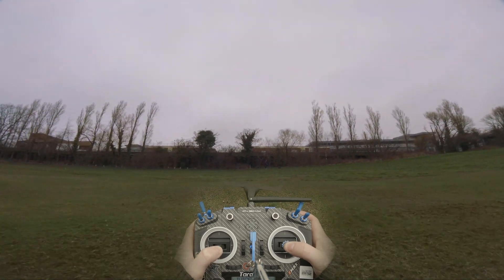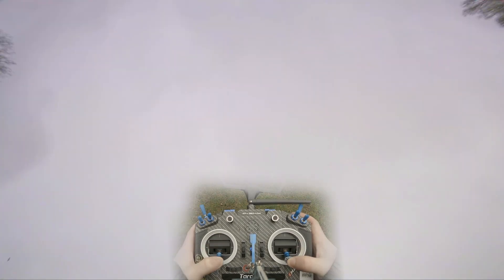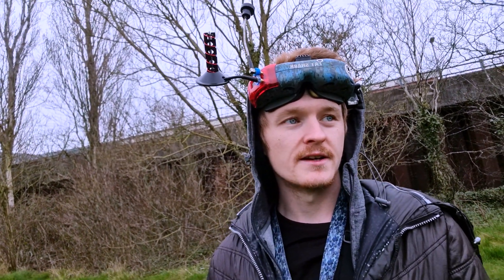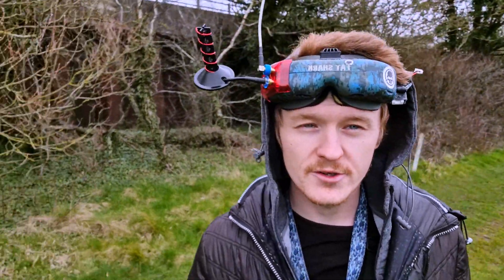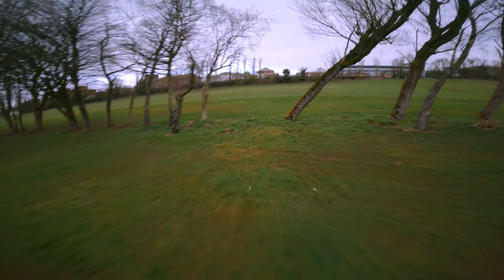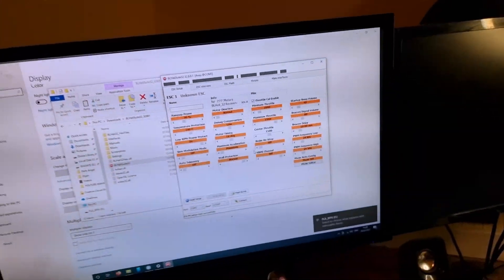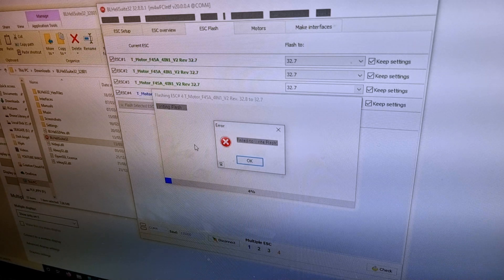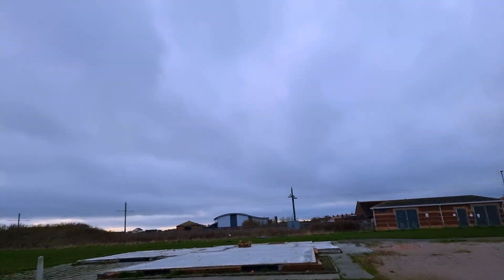Blheli_32 Upgraded to 32.8 || FPV DRONES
I upgraded to the new Blheli32 32.8 firmware to test out if having a varibable pwm frequency had any benefits that i could feel while flying!

Had issues flashing this firmware using FalcoX passthrough so i had to take drastic measures!